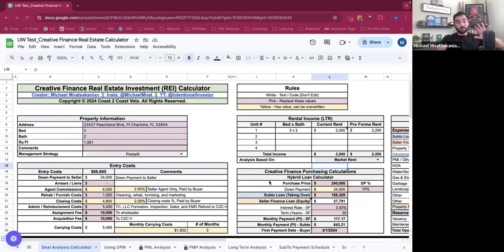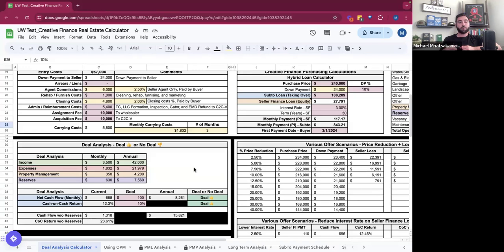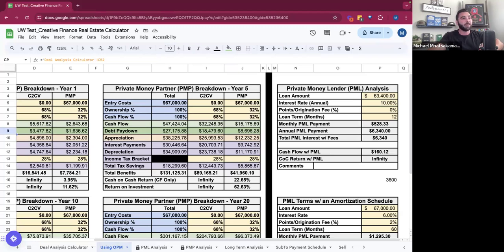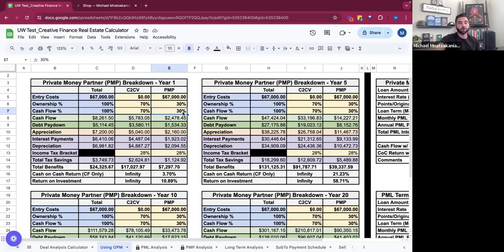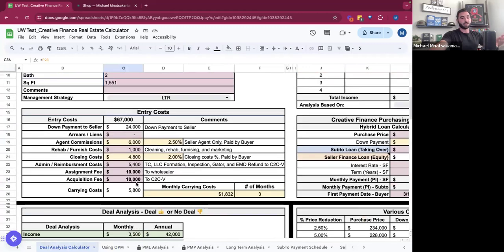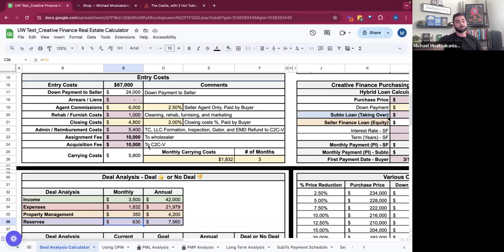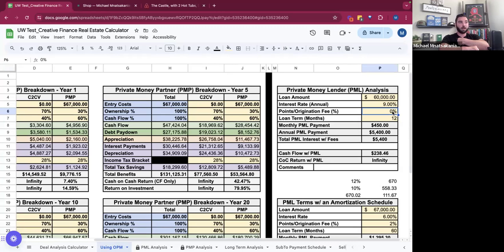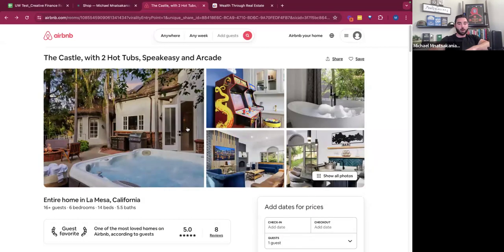20240716 Private Money Lenders and Partners with Rob Abasolo